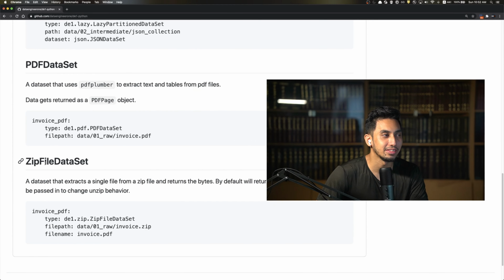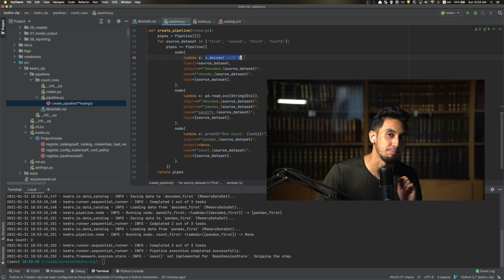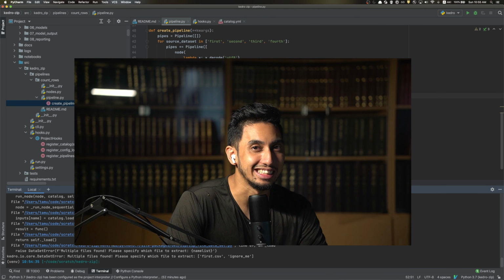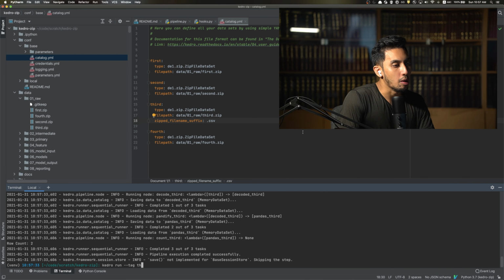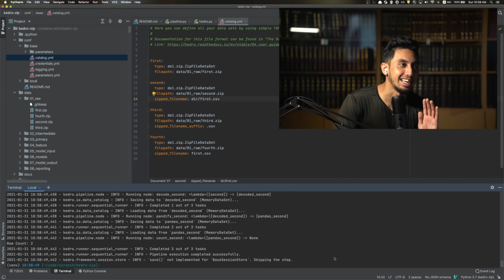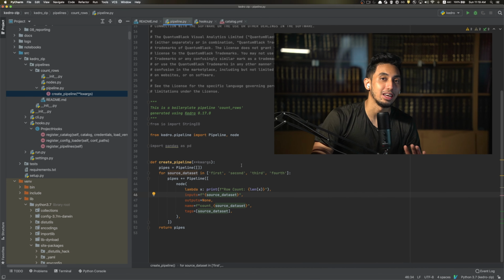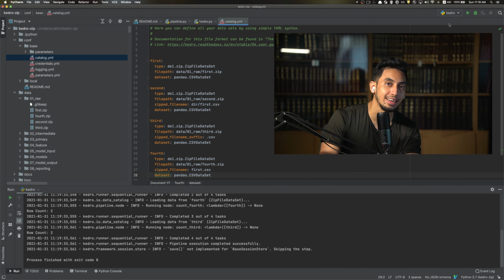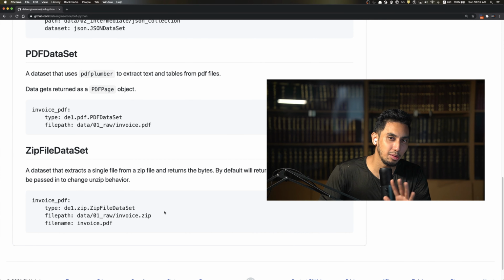Handling Zip Files in Kedro Using the de1 python package!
In this video I demonstrate how to install and use the brand new `de1` package and the ZipFileDataSet in order to handle zip files in a pipeline.